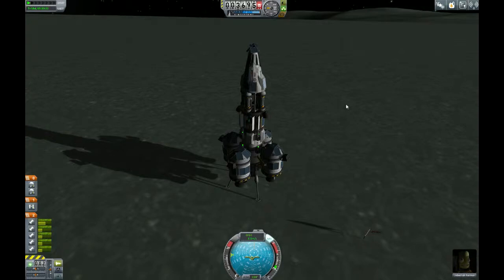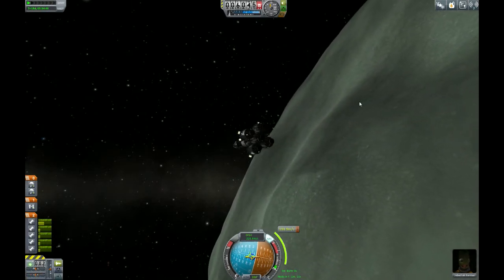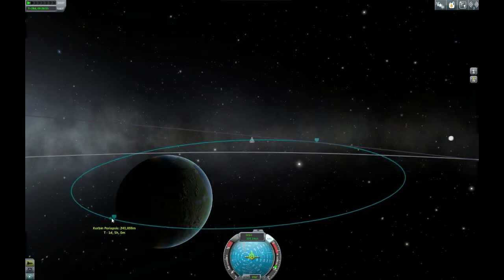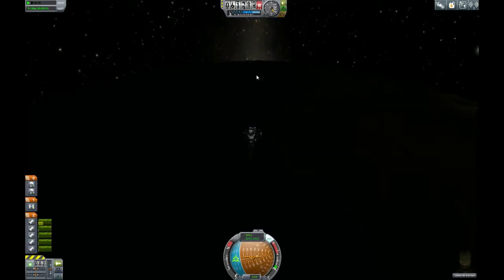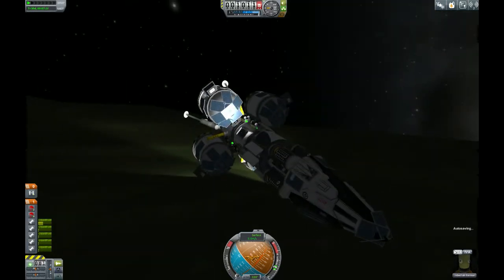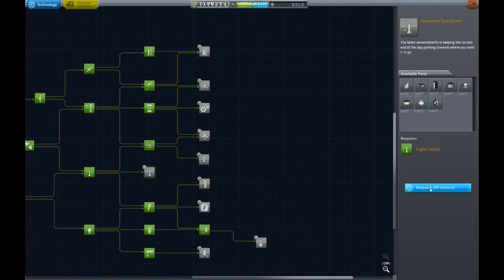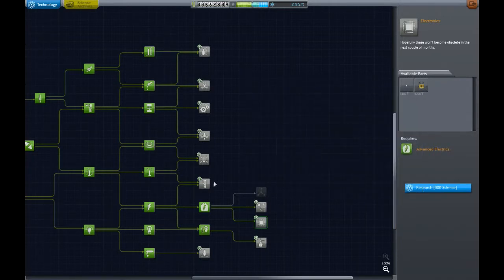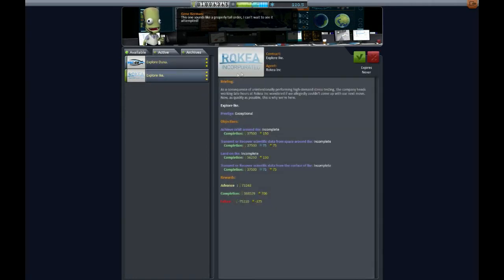Bant Plays KSP pt 8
Bant playing KSP! Part 8. We head home from Minmus and spend the science! Sorry its a little short. Thank you for your support and interest!